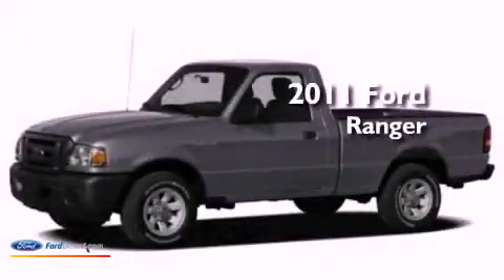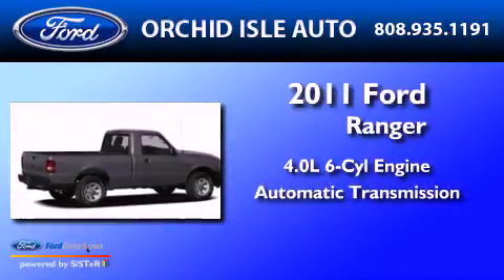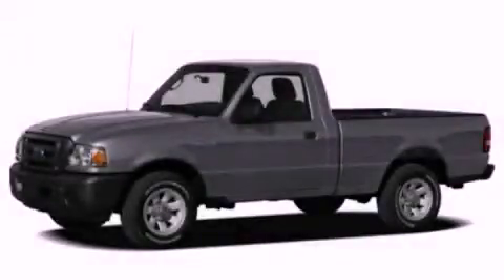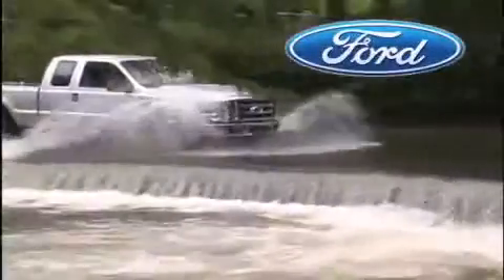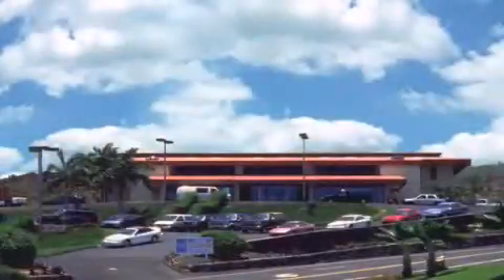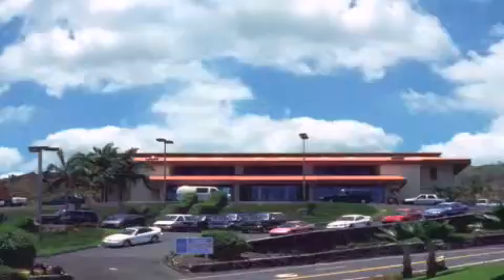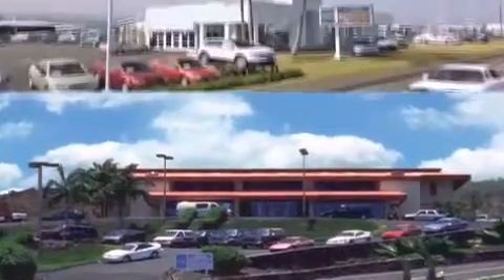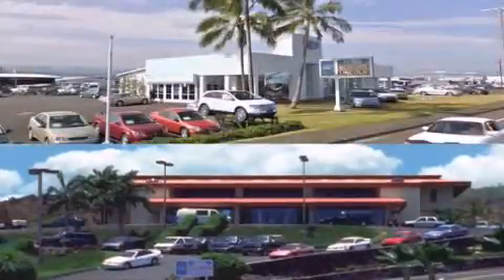2011 Ford Ranger Hilo HI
Year : 2011
 Make : Ford
 Model : Ranger
 Engine : 4.0L V6 12V MPFI SOHC
 Trans . : AUTOMATIC
 Exterior : GRAY
 Miles : 8
 Interior : MEDIUM DARK FLINT
 Stock : 36609